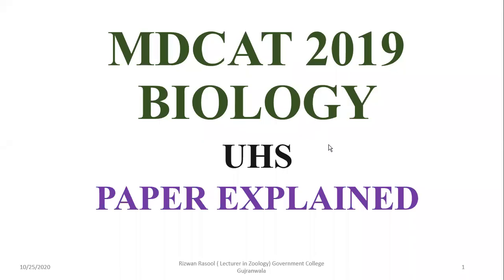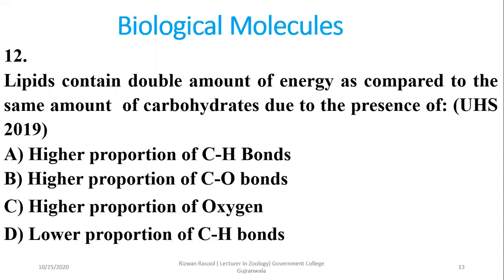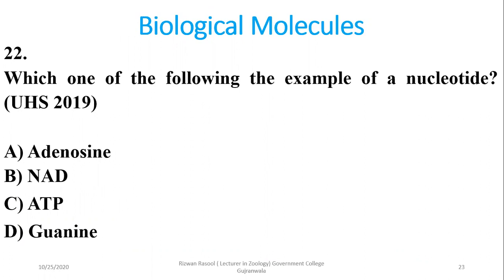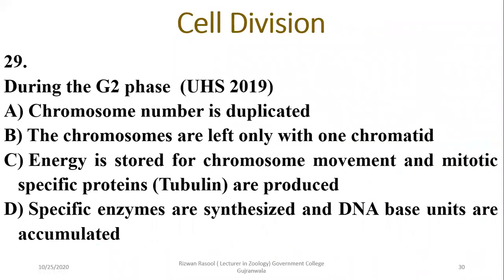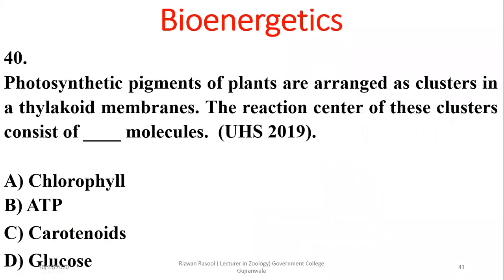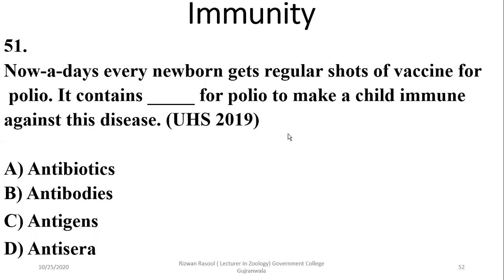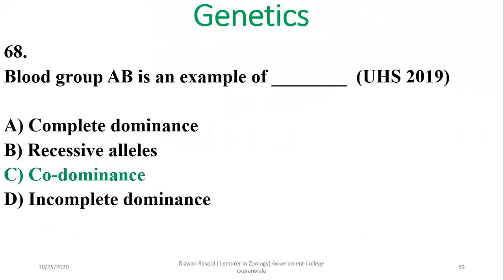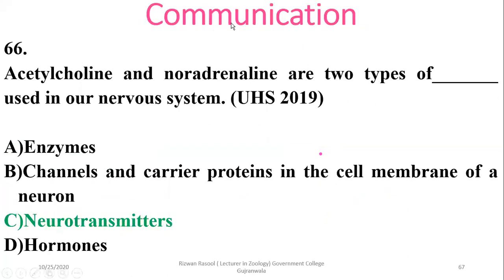MDCAT 2019, Biology, UHS 2019 Biology Paper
MDCAT 2019 paper conducted by UHS (BIOLOGY PART) with answer key & explanation.